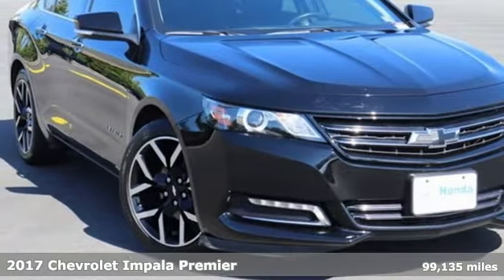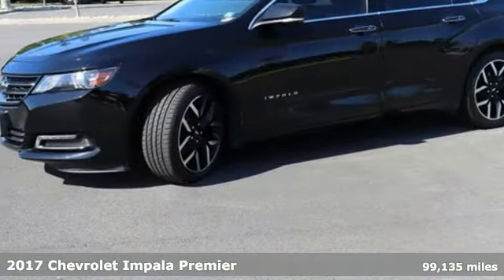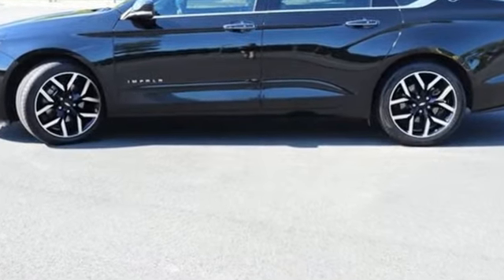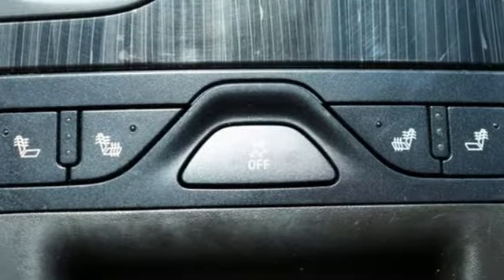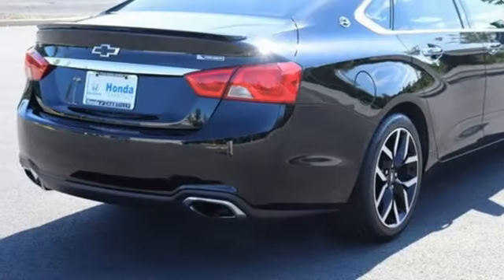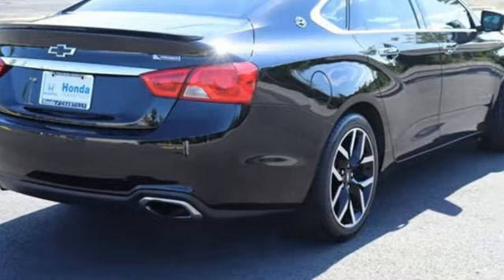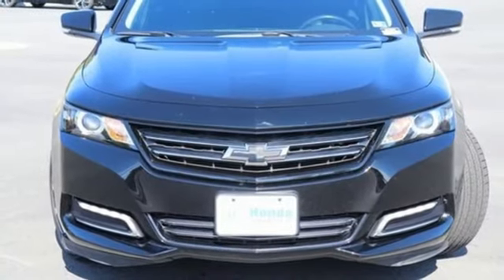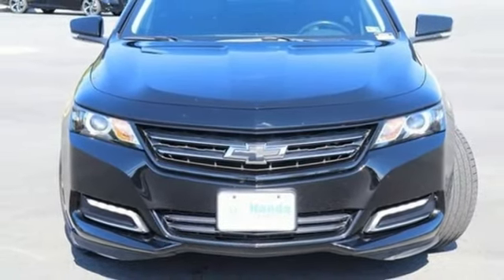Used 2017 Chevrolet Impala Washington DC MD Chantilly, DC HP22196 - SOLD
Year: 2017
Make: Chevrolet
Model: Impala
Trim: Premier
Engine: 3.6L V6 DI DOHC
Transmission: 6-Speed Automatic Electronic with Overdrive
Color: Black
Interior: Jet Black
Mileage: 99135
Stock #: HP22196
VIN: 2G1145S35H9189204
CARFAX One-Owner. Clean CARFAX. Black 2017 Chevrolet Impala Premier 2LZ 2LZ 6-Speed Automatic Electronic with Overdrive FWD 3.6L V6 DI DOHCbrbr19/28 City/Highway MPGbrbrbrWe make every effort to provide accurate information but please verify options and price with management before purchasing. All vehicles are subject to prior sale. All financing is subject to approved credit. Dealer installed options are additional. Stock photo colors, options and trim levels may vary. Not responsible for typographical errors. Published price subject to change without notice to correct errors and omissions or in the event of inventory fluctuations. Vehicle offers/prices & internet price quotes valid for 48 hours from initial posting date, subject to change by dealer/manufacturer without notice. Vehicles may be in transit to dealer. Vehicle photos may not match exact vehicle. Please call to confirm availability status. All prices exclude taxes, title, license, and a $899 documentation fee. Model tested with standard side airbags (SAB). Government 5-Star Safety Ratings are part of the National Highway Traffic Safety Administration (NHTSA). New Car Assessment Program **Based on model year EPA mileage ratings. Use for comparison purposes only. Your mileage will vary depending on driving conditions, how you drive and maintain your vehicle, battery pack age/condition, and other factors.

Address:
4175 Stonecroft Boulevard